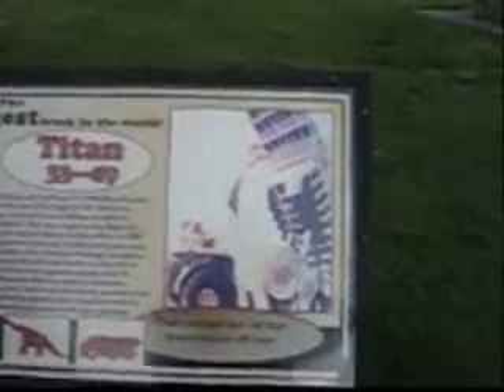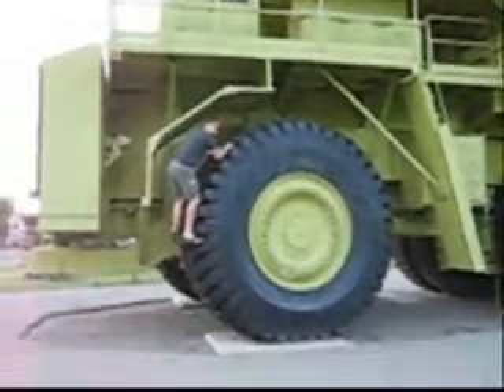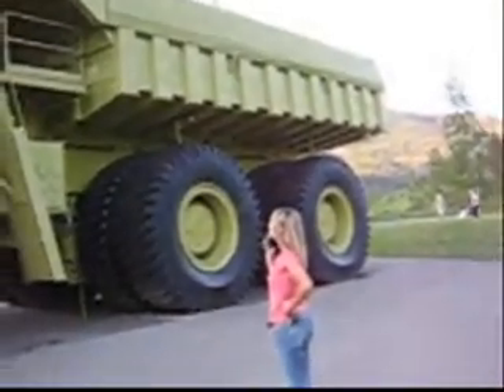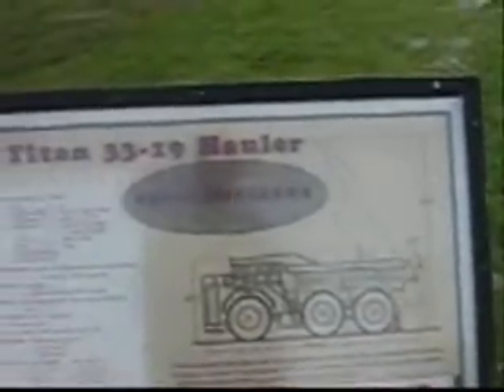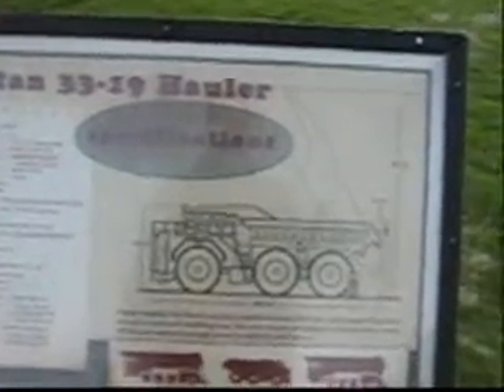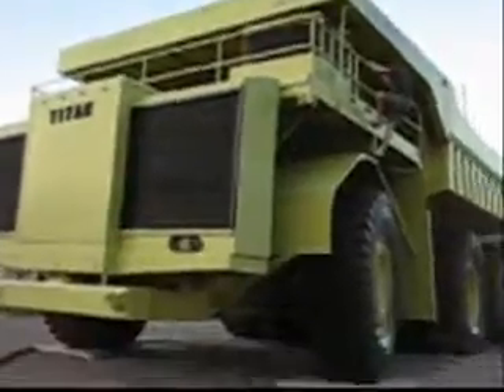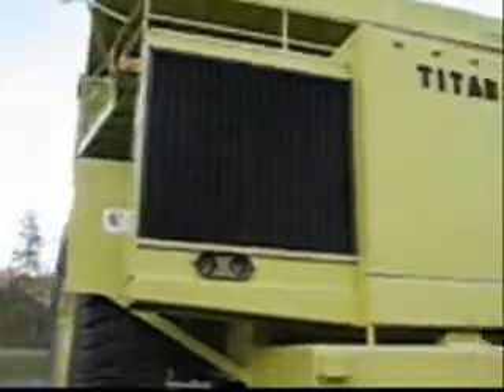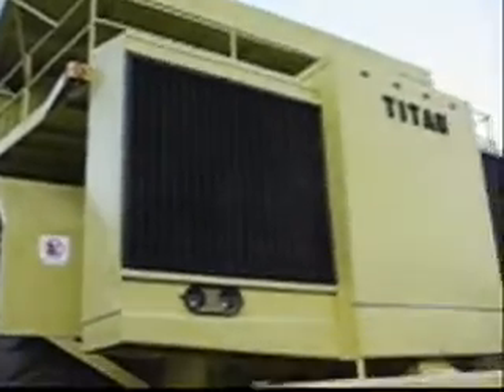BIG TRUCKS the TITAN.wmv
The largest TRUCK in the world. My nephew James would have loved to ride or drive that truck